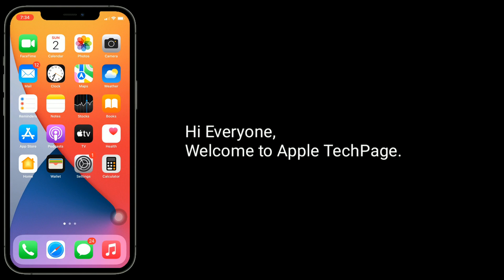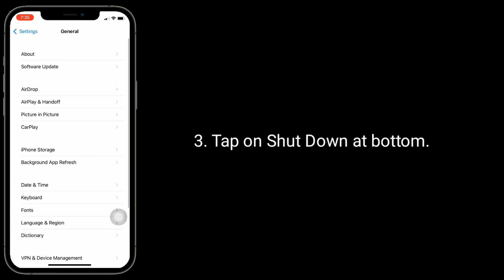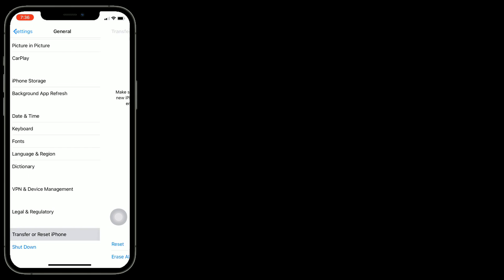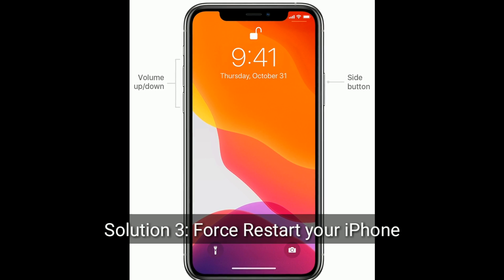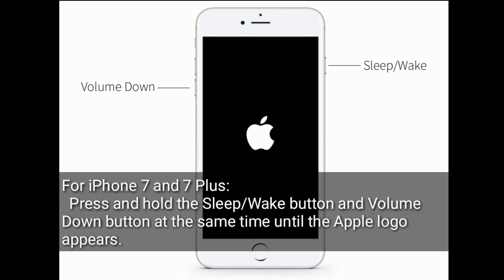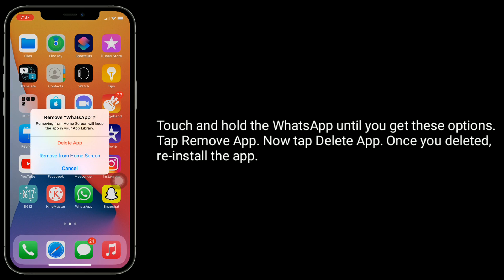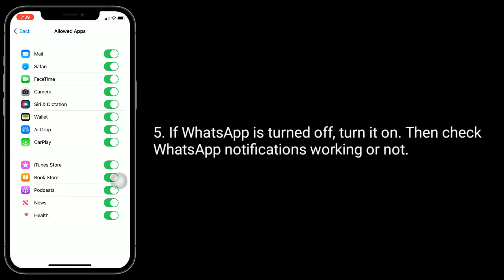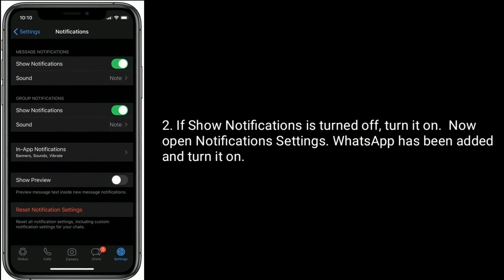WhatsApp Not Showing in Notification Settings on iPhone in iOS 15.2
How to fix WhatsApp is not in the notifications list on iPhone, whatsapp not showing notifications on iPhone, whatsapp notification not showing on home screen on iPhone.